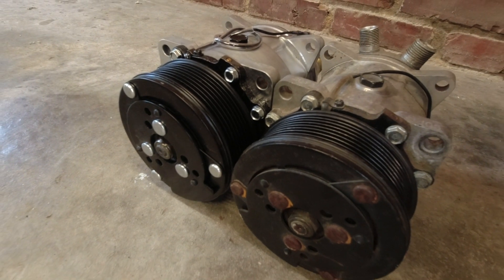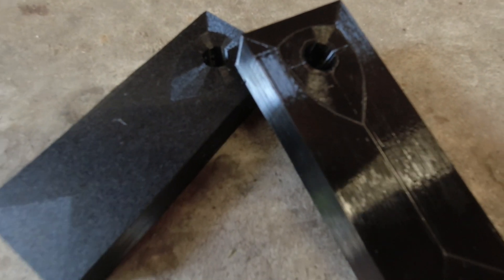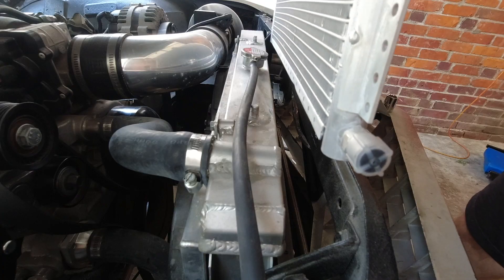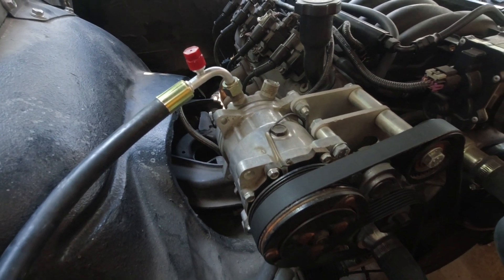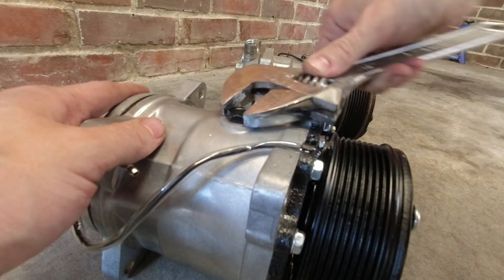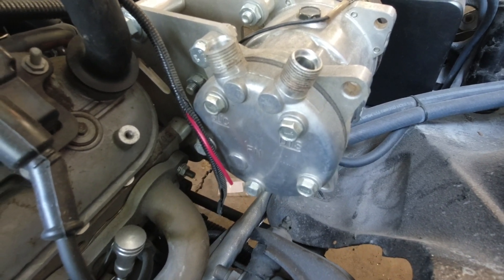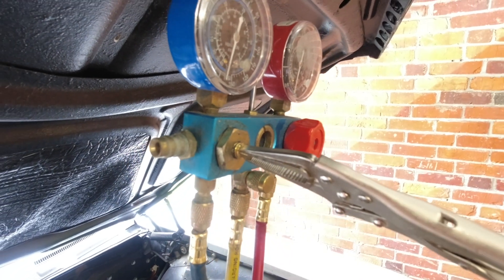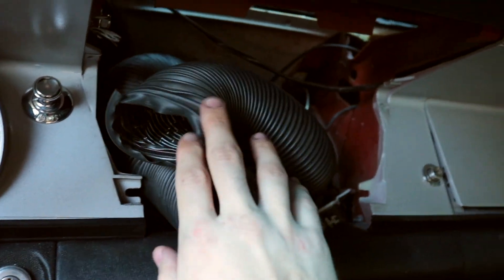Aftermarket A/C Install - Sanden 508, Hoses, Trinary Switch Fan Control and 3D Printing??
The Do's and Probably Don'ts of Air Conditioning Your Classic...

Welcome! We've got some much to talk about today starting with hoses. I make all my A/C hoses with Parker Futura barrier hose - This stuff works great and I've never had an issue with it leaking. It also works good for retrofitting into old R12 systems when a replacement hose is needed. While not as common as the 6an, 8an,10an o-ring type fittings you can find the older style flare fittings through Vintage Air and Classic Auto Air or just through eBay/google.

The next part of you build should be the condenser selection. I like to size them so installation won't be a complete mess AND as big as you can reasonably fit. Remember to include/plan your hoses/fittings into you measurements because sometimes they are hard to fit. I prefer the un-coated A/C condensers, especially if you are space limited with your installation for the best air conditioning performance. I always thought it was weird to powder coat something that needs to exchange heat.

To mount the AC condenser I like to use saddle brackets on the bottom. Similar to how a lot of older Fords/Chevys mount their radiators from the factory. For the top brackets I decided to 3D print some mounting brackets! I'm using PETG and 100% infill - this is the hottest area under hood I've ever installed printed parts so I'm curious long term what happens. I used a Creality Ender 3 Pro with a design I made in Tinkercad. I'm using Sunlu PETG filament so we will see what kind of abuse it can take.

Now we get to the controversial topic of the decade... Real Sanden VS. Knockoff eBay, Chinese, Amazon, Chinesium alloy, fake compressors. While I've installed dozens of these systems over the years and have had some failures. I personally feel it was because I used to believe the manufacturers "filled with oil, ready to run" claims. I've had more headaches and disappointment with actual Sanden built compressors. They work great as compressors, aka making pressure go big boi - but the way they bog down the engine... It basically requires a high idle solenoid on a carb car or tune adjust (ac request) on LS swaps. It just wasn't worth the headache or the extra money spent. I've had great luck with Sanden style 508 compressors from Yogi's Inc - they are good people, responsive to emails and I've never had a compressor failure from them. They also sell real Sanden compressors if that floats your goat.

How much oil do you need in your vintage air system? I always go with 7.2 ounces of PAG 100 with dye on new systems or Ester oil on R124 retrofits if some of the original parts are being re-used. If it's a retrofit, I replace the amount of oil with what I took out of the old compressor, this keeps the oil capacity the same. Be careful re-using tube and fin condensers on modern refrigerants. Unless it’s a pretty big condenser a parallel flow style will usually be superior in its ability to shed heat. Also remember the interior size of the car makes a difference, a land yacht like our old 1963 Buick Riviera needs to condition more space then a C10 cab.

And that's pretty much it - we now have ice cold AC for the hot summer months and really wasn't that difficult! So get out there, mess something up and make me proud! Hope you enjoyed my tips and tricks.